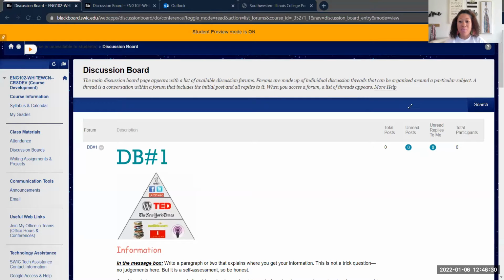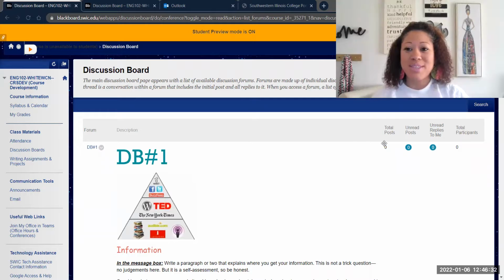Discussion Board Overview (face to face classes)